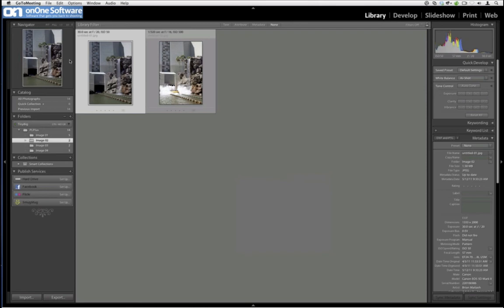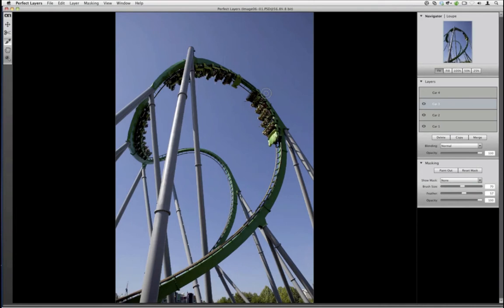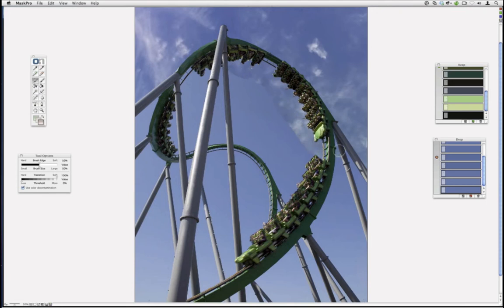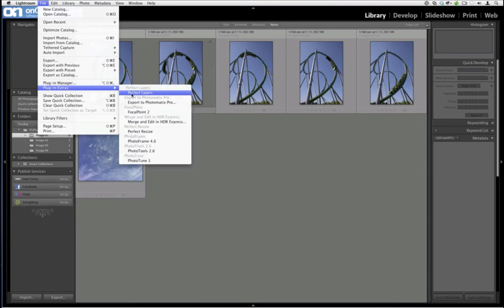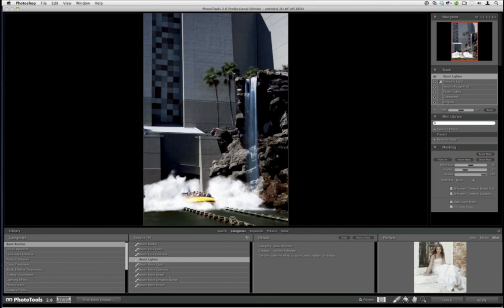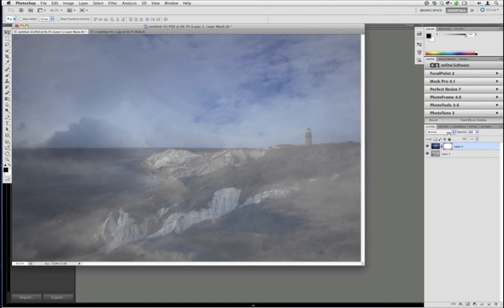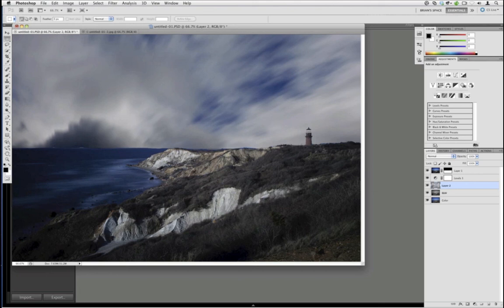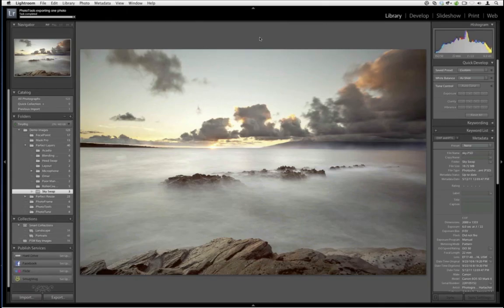Embracing Perfect Layers into your Perfect Workflow with Brian Matiash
We've been so thrilled with the feedback that you have shares with us around our newly released Perfect Layers Public Preview. One of the topics requested to be covered is 'How can I maximize Perfect Layers as part of my image processing workflow?'

In this new Webinar series, we'll focus on how Perfect Layers can fit in with the overall image processing workflow to add a whole new element to your design.